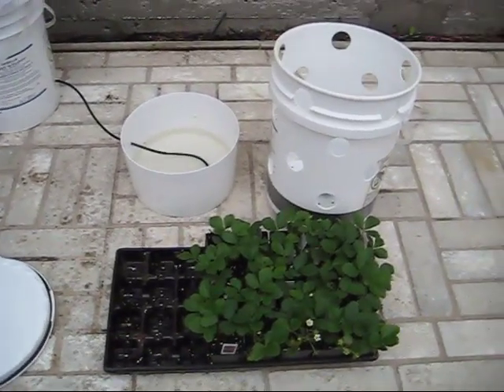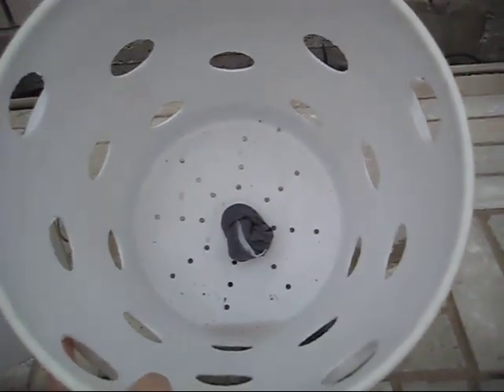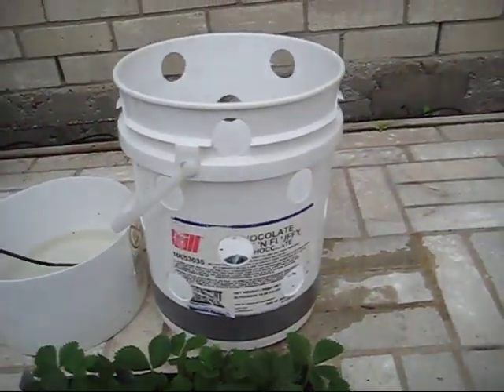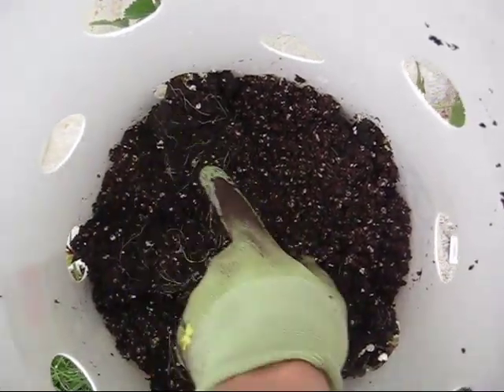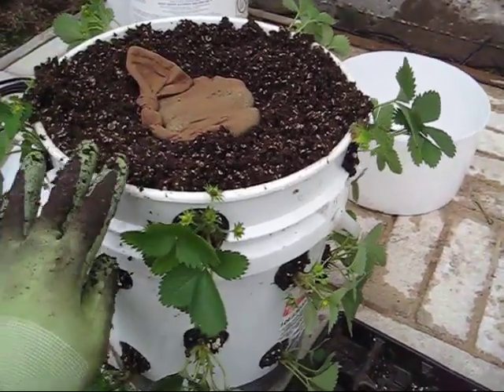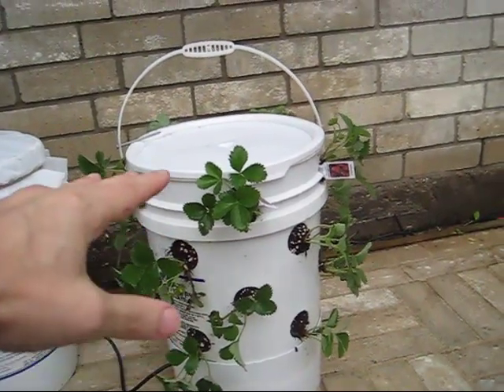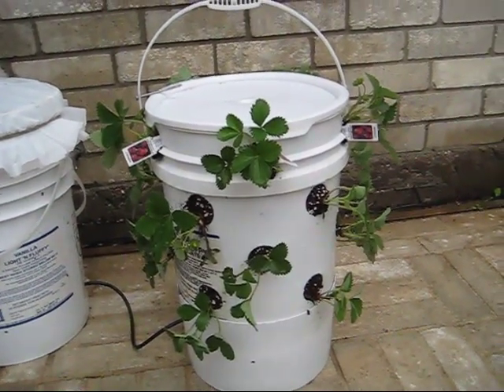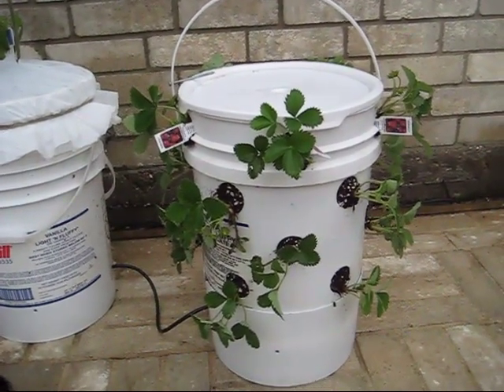Off-Grid Self-Watering Container Gardening System: The Ultimate Container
Now that you have the basics of this system by watching the first two videos I share with you my "ultimate container". I don't know of a better container to produce more food in less space than this ultimate container. Due to many reasons including the variations of plants, the density of planting and the ability to stack these containers make them the ultimate container for container gardening. Imagine being able to grow forty plants in a one foot area!